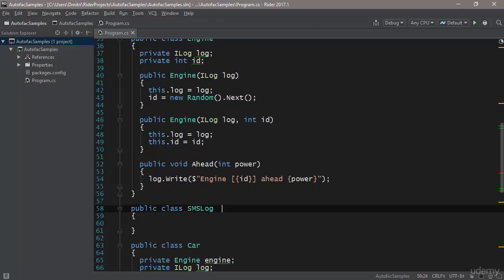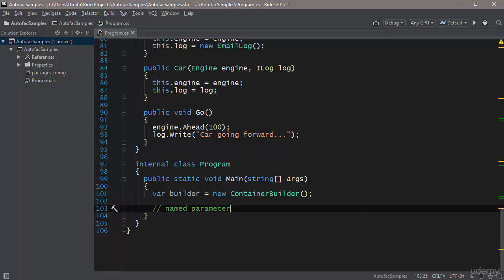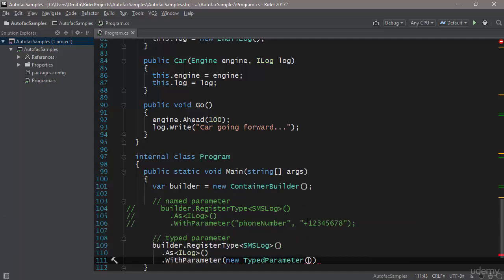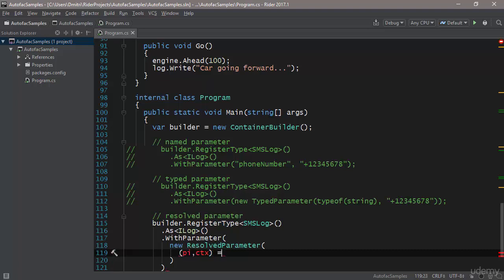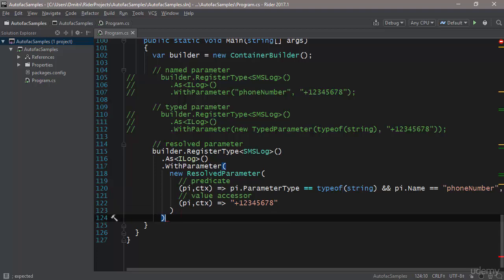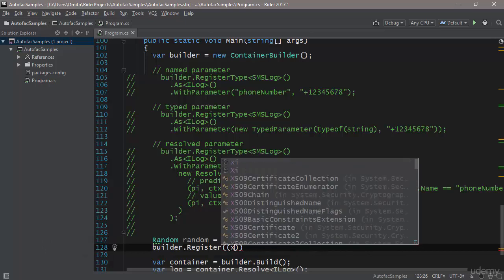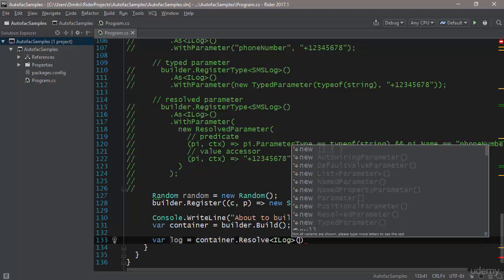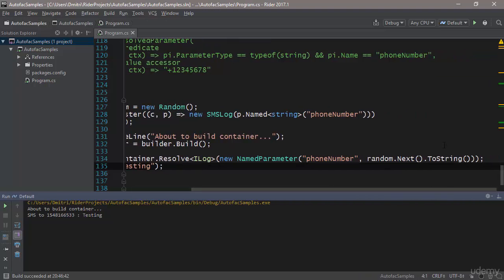015 Passing Parameters to Register